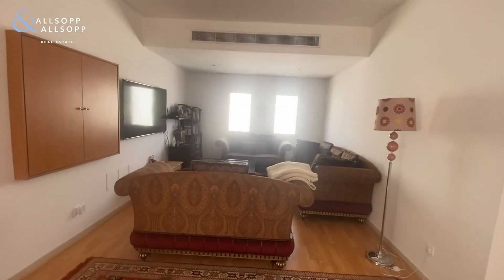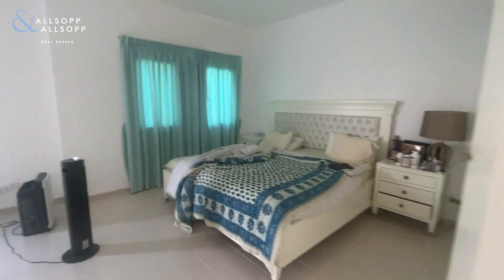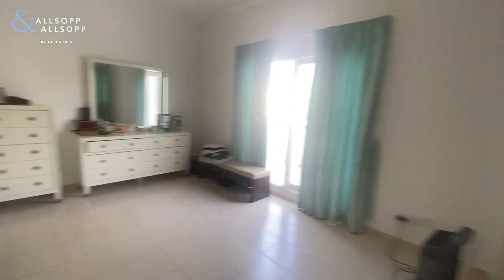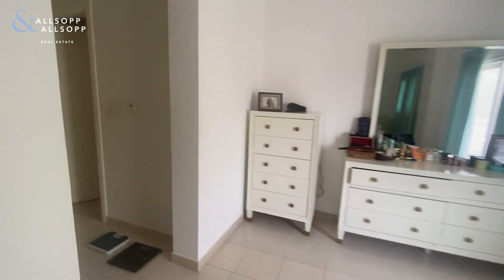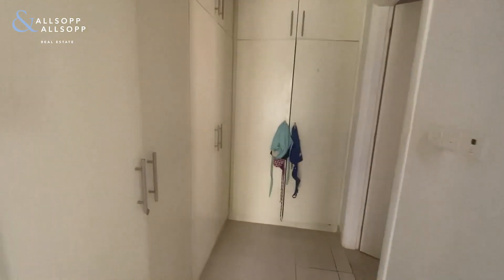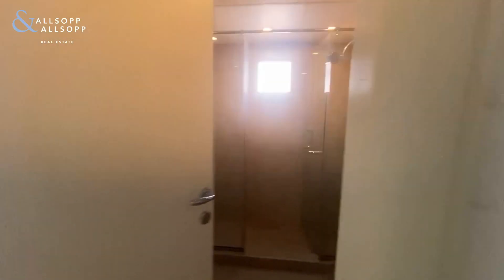5 Bed Villa for Sale in DUBAI, Type 8, Meadows (Exclusive). Click to View!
Listing agent:
Russell Wilson